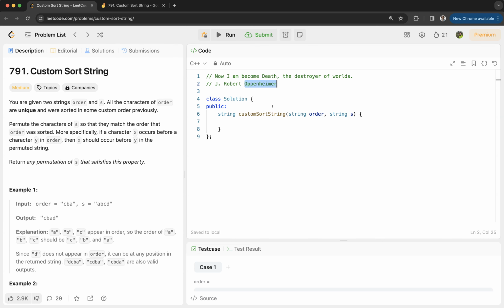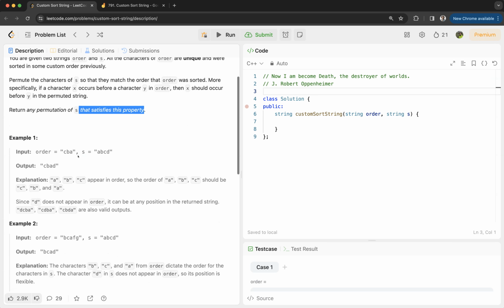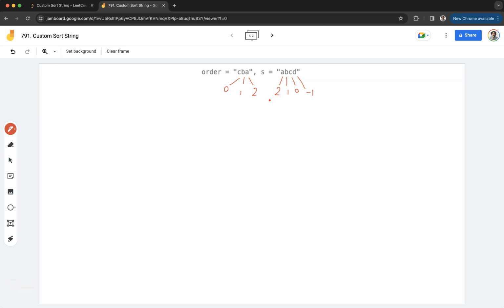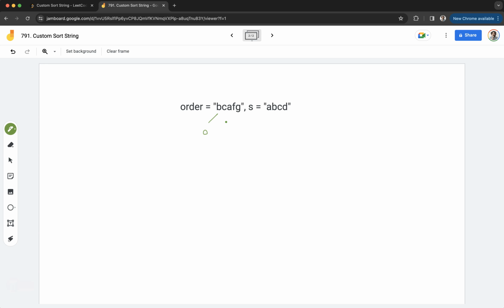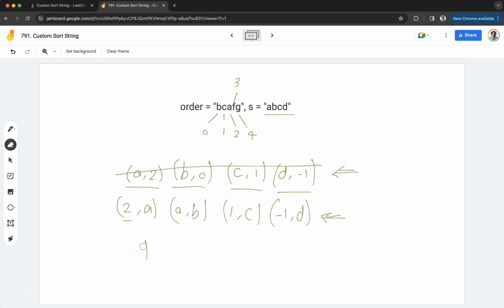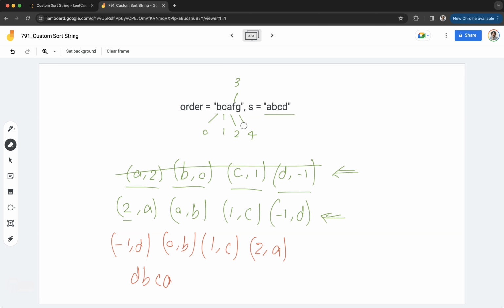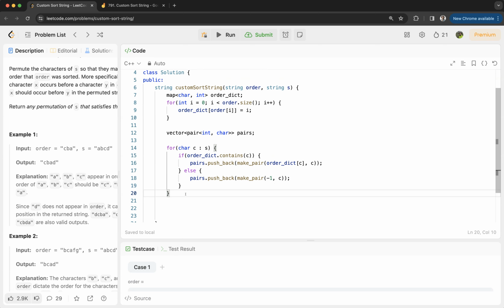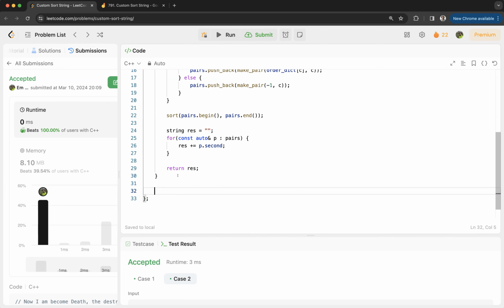LeetCode 791 - Custom Sort String - Medium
Not medium! You can solve this problem with a variety of solutions, I do exactly what the problem is asking, sort by custom order!

Time complexity: O(n log n) because of the sorting part
Space complexity: O(n) because of the order dictionary